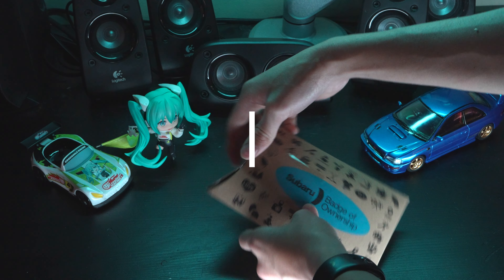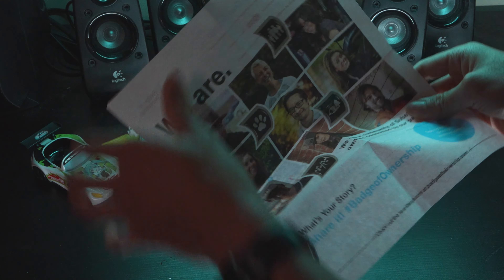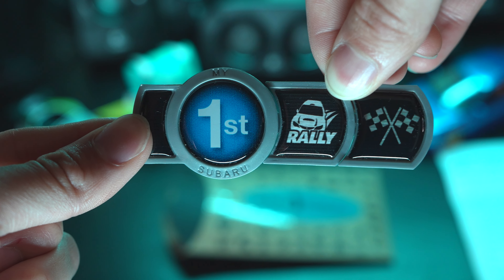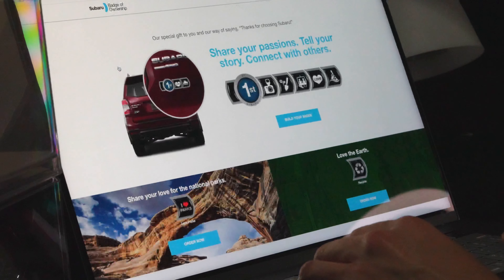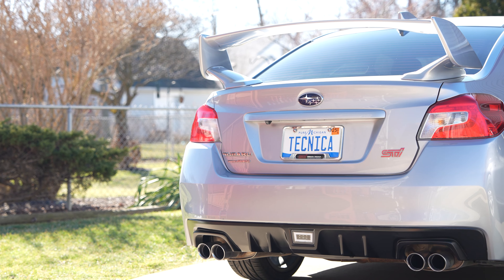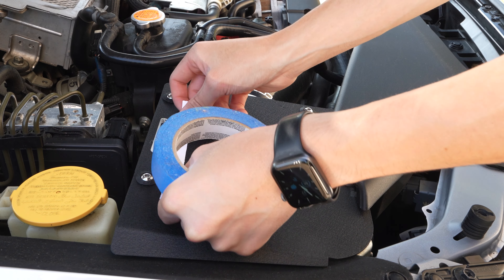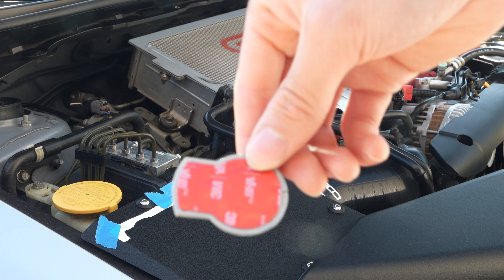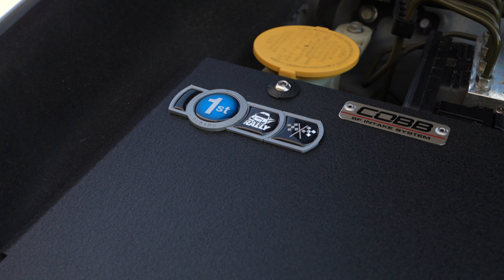Subaru Badge of Ownership | Get Yours For FREE!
My Subaru badge of ownership has finally arrived! Which Subaru Badges do you have?